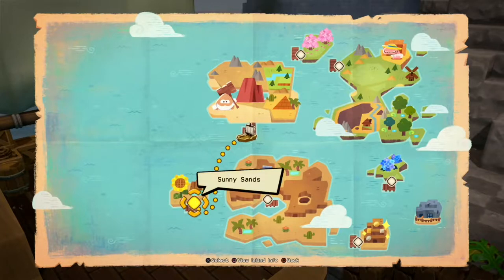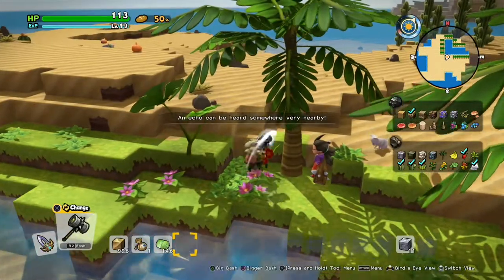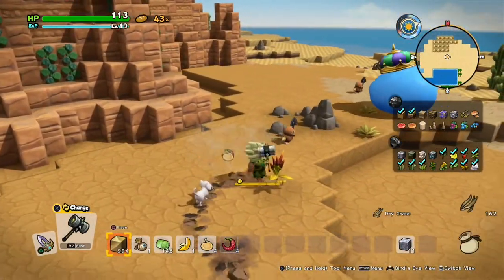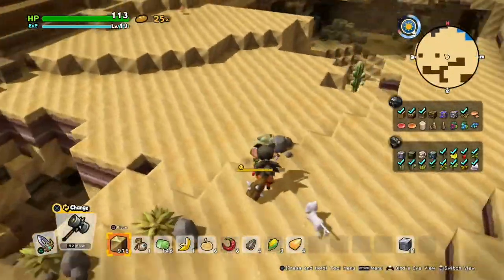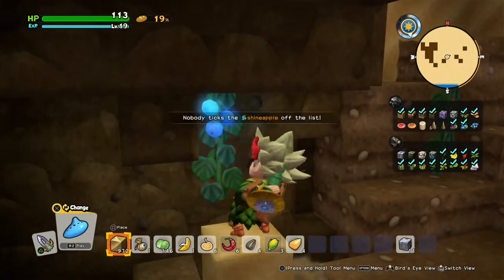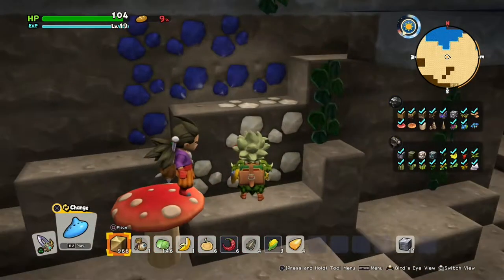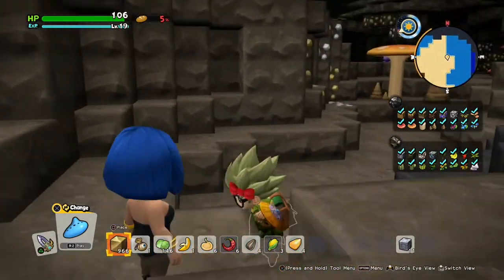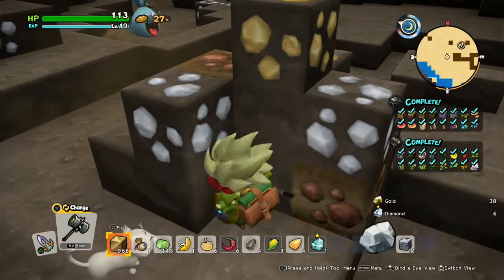DRAGON QUEST BUILDERS 2 Sunny Sands how to unlock Infinite Coal and Infinite Iron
Here I show you how to acquire all the materials needed in Sunny Sands to unlock infinite Coal & infinite Iron